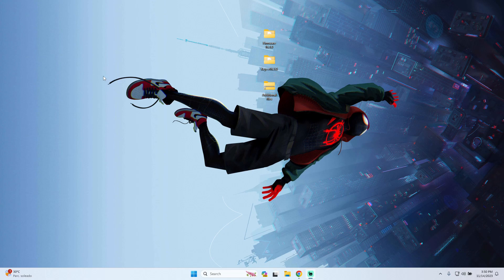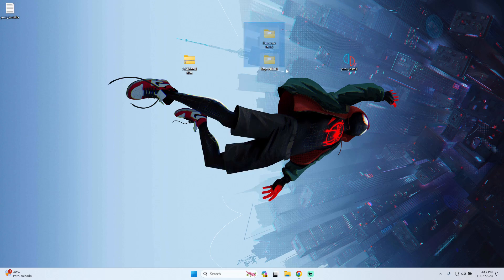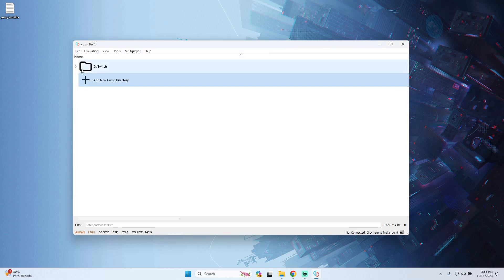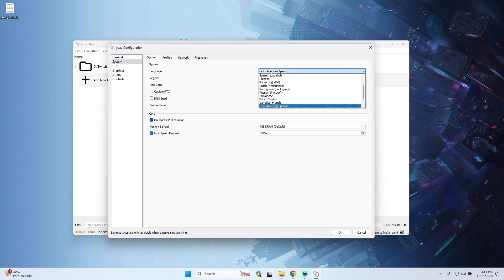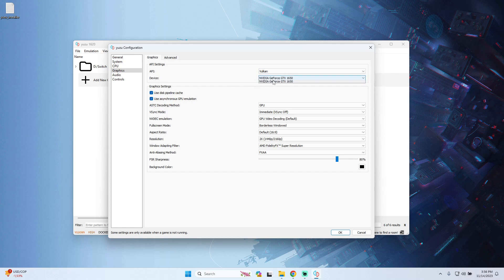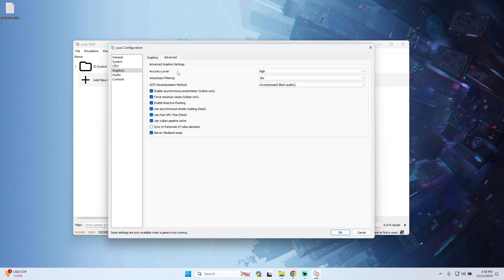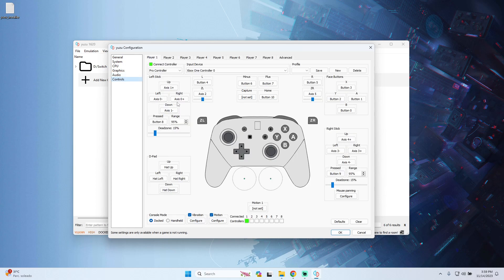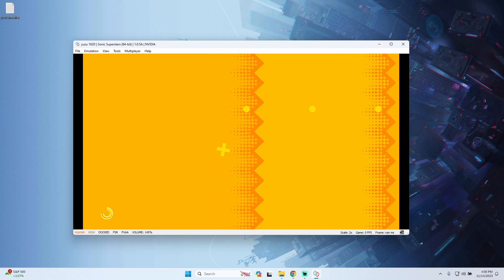How to play Sonic Superstars Digital Deluxe Edition on Windows - Yuzu emulator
Hey! On this video I will help you to be able to game Sonic Superstars on Windows on Yuzu, with the configuration, and all the tips to be able to run it! Any comment o question do you have, I will more than happy to help you to resolve it!

Laptop Specs:
Main Laptop Name: Lenovo Legion 5 15ARH05
CPU:  AMD Ryzen 5 4600H with Radeon Graphics
GPU:  NVIDIA GeForce GTX 1650 4 GB VRAM
RAM: 32 GB DDR4  3200 MHz
SSD: Crucial BX500 1TB 3D NAND SATA 2.5-Inch Internal SSD, up to 540MB/s - CT1000BX500SSD1.
Yuzu Version: 1619